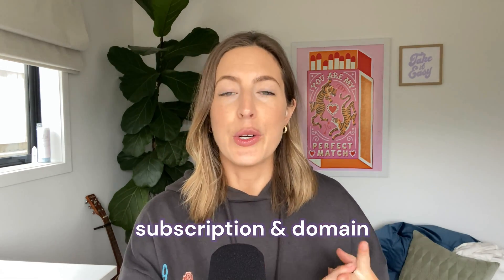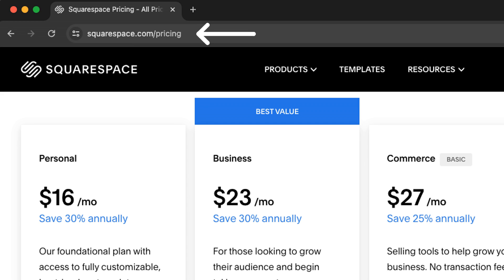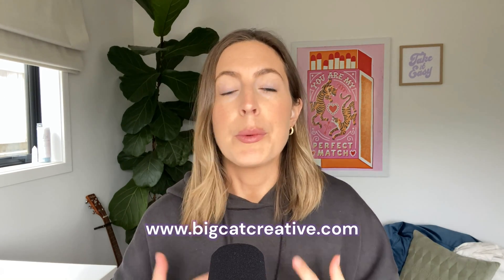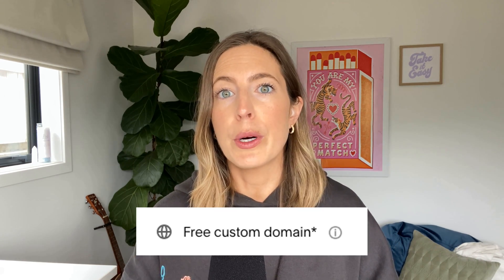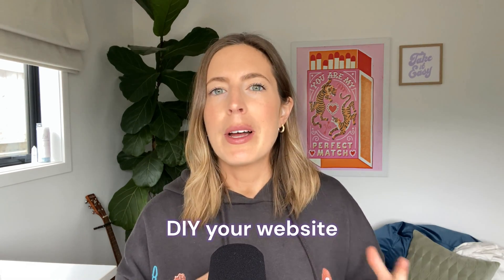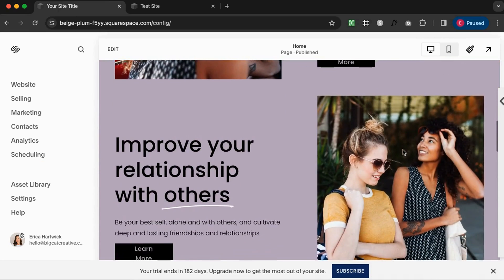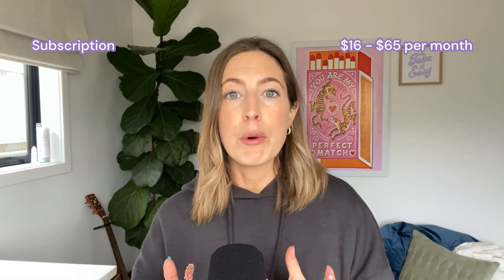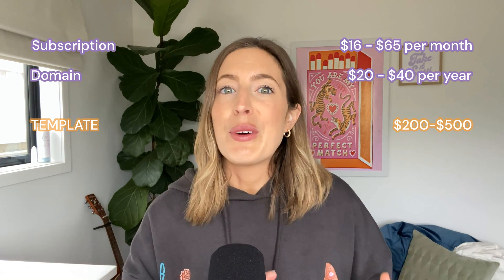How much does a Squarespace website actually cost? (FULL breakdown)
⚡️ FREE MINI COURSE⚡️ DIY Your Website in a Weekend: 5 key steps to a stress free + beautiful website

Building a website for your business can be daunting which is why we've put together a handy guide walking you through all the different website building options in Squarespace and how much they actually cost! We're giving you a full breakdown including subscription and domain costs, custom website design, website templates, and DIY, to help you decide which option will be best for you and your business.

📣 Want Squarespace Tips straight to your inbox every week?

💻 Ready to up your Squarespace Website Design?

TIMESTAMPS:
00:00 Intro
00:30 Squarespace subscription
01:14 Domain
03:09 Custom website design
04:57 DIY your website
06:04 Squarespace Template